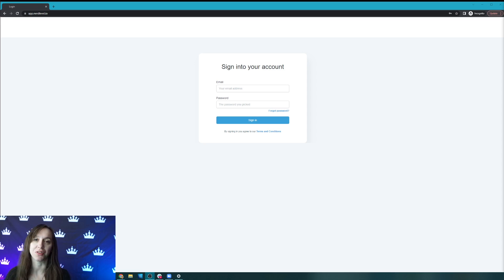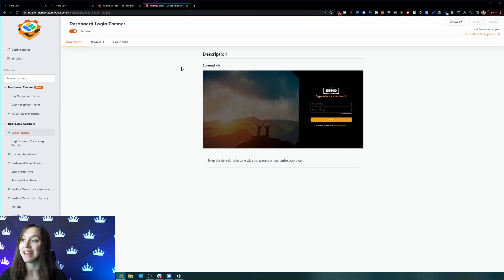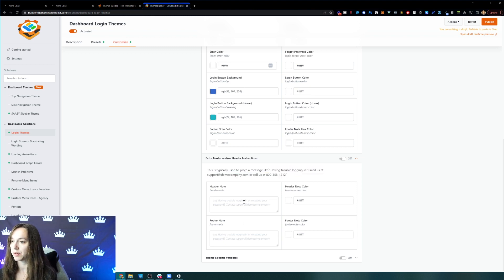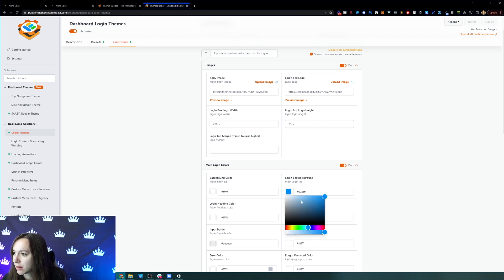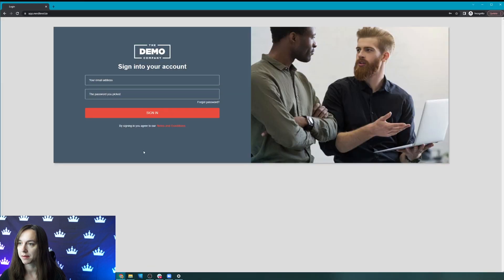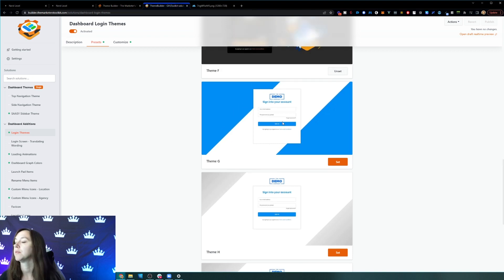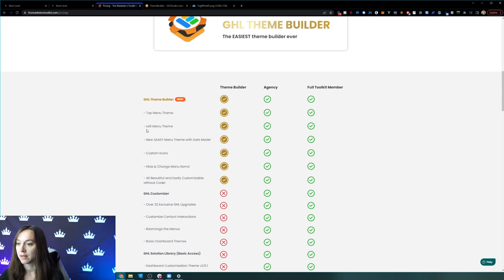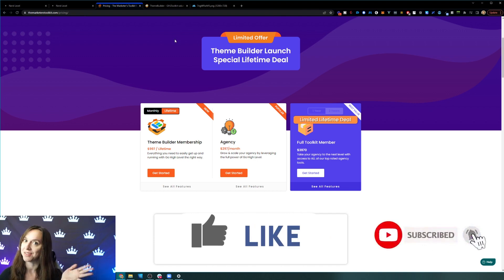Customize GoHighLevel Login Screen without Code! Marketer's Toolkit Review & Features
2️⃣ OR Signup for the Agency Pro Plan ($497 VALUE) and get a free 30 Day Trial + SaaS Bonus Stack (SaaS Course, Prospecting scripts, Snapshot, & MORE)!

0:00 Intro
0:39 Marketers Toolkit
01:46 Dashboard Login Themes
02:22 Customize
05:31 Other Presets